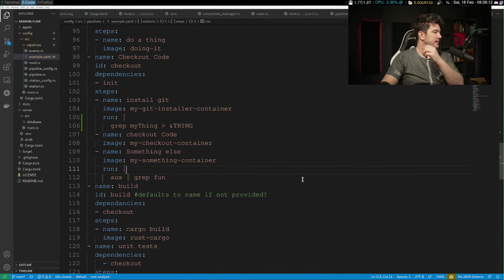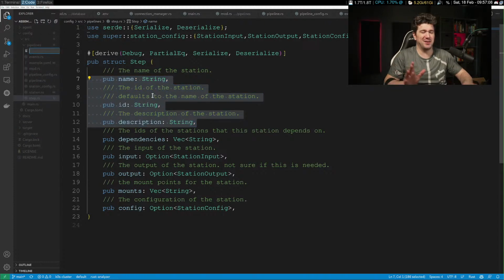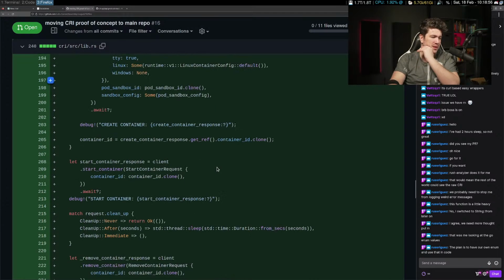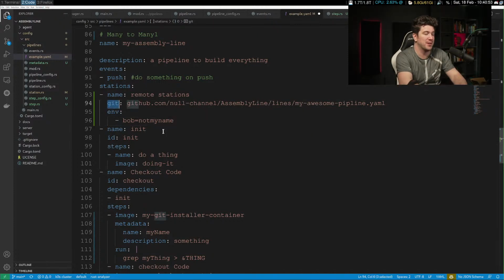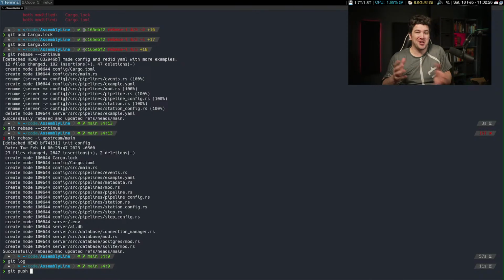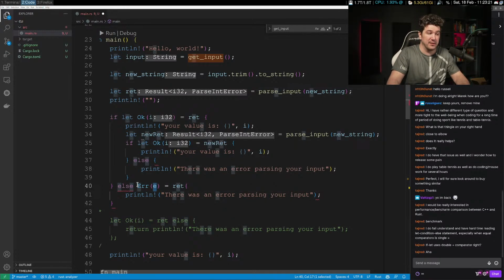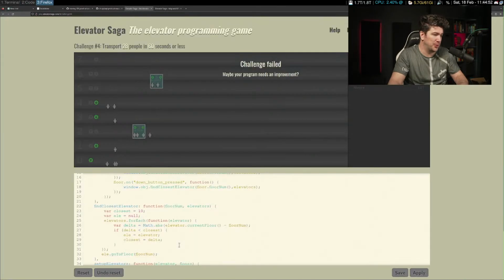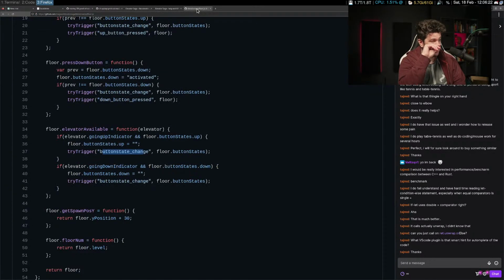Pro Elevator Programmer